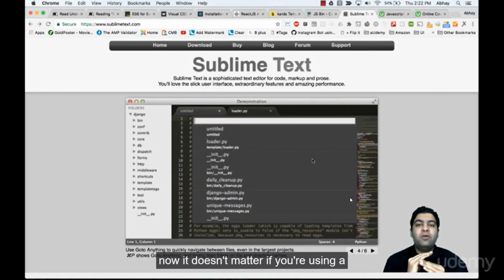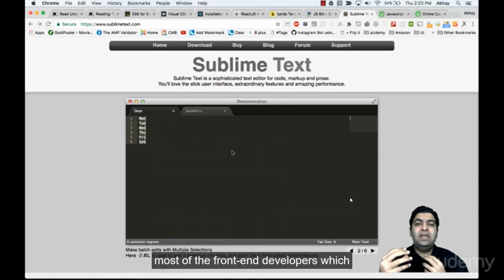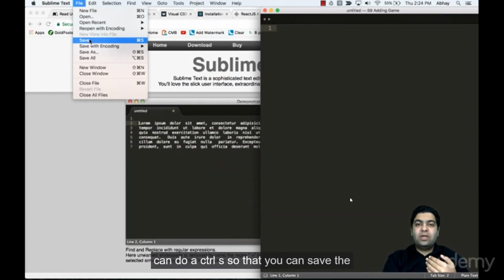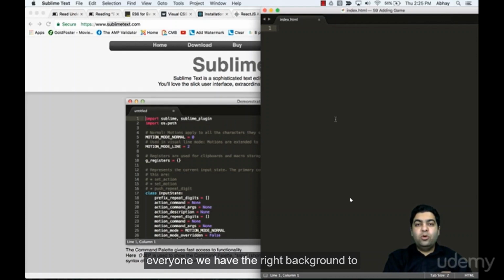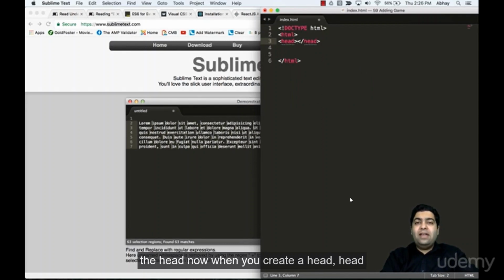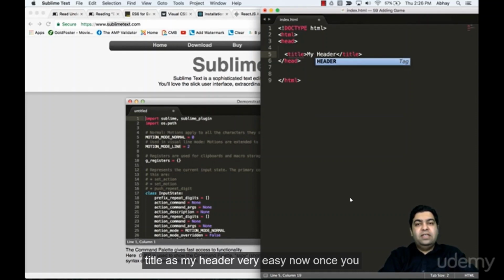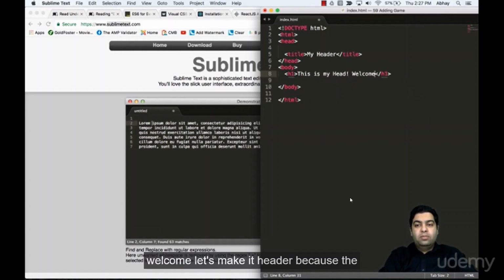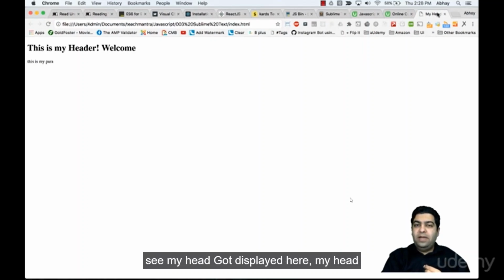Javascript Course | Lec 01 | IDE for javascript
Hey viewers!
I'll be uploading a full javascript course, which will be as helpful to a beginner as to an intermediate learner.
This is lecture 01 of the course.
Happy Coding!!